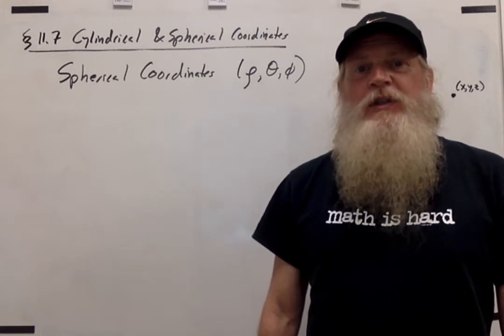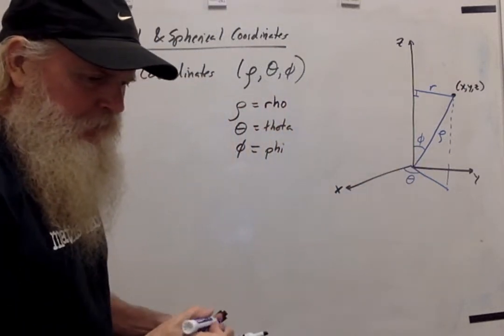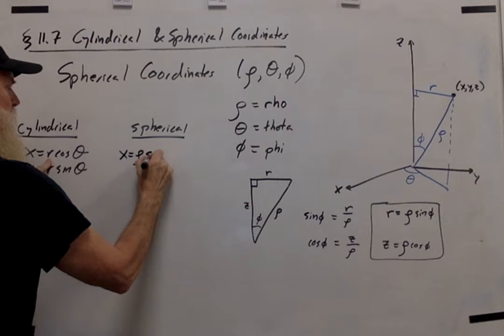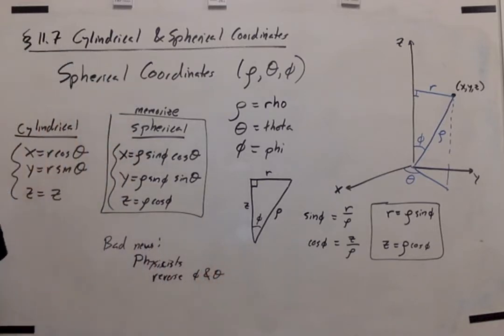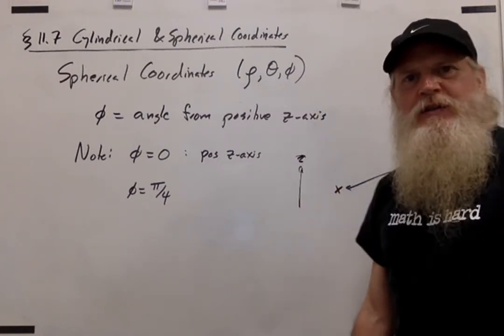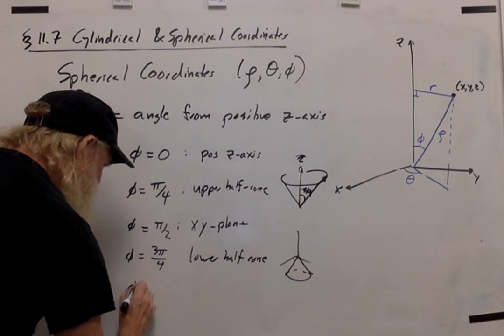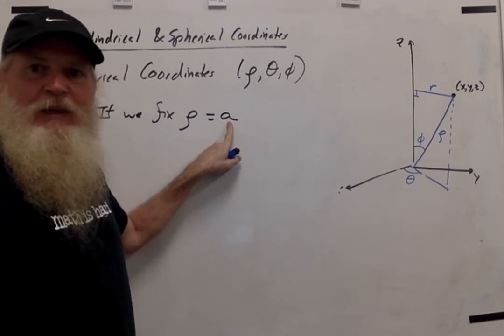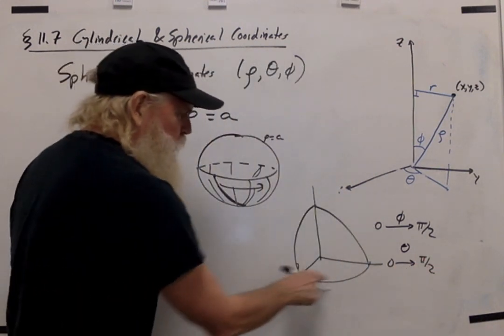2415 Sec 11 7 Video 2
Spherical Coordinates: Introduction